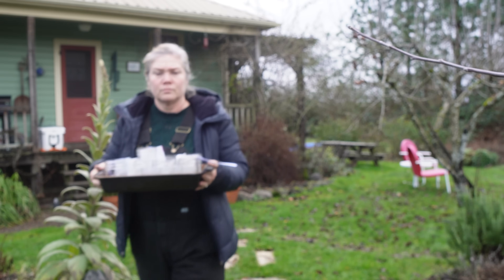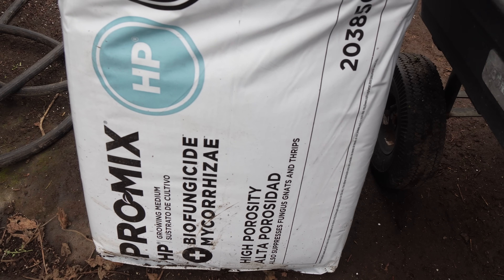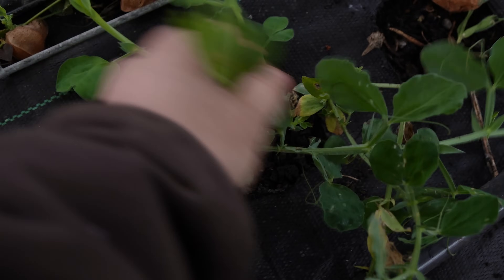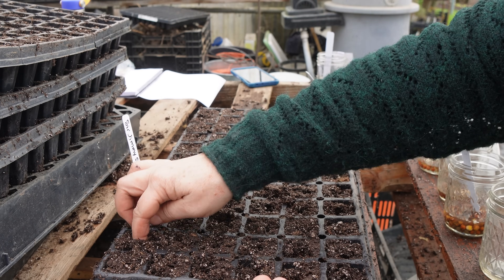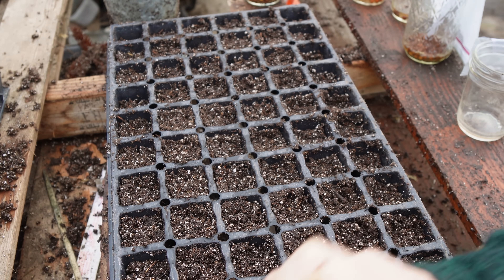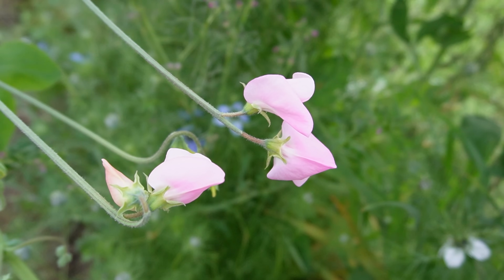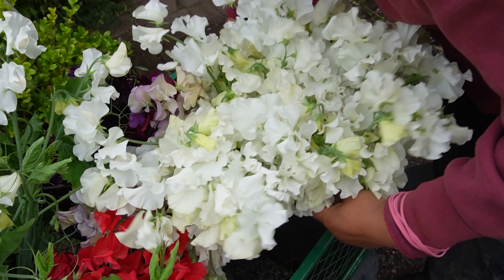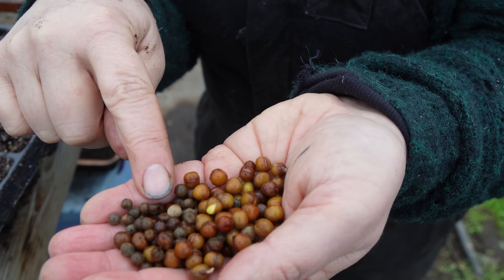Growing Sweet Peas | Planting and Growing for Lush Beautiful Fragrant Blooms.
Today I am chatting with you as I plant out my sweet peas for the outdoor garden. Sweet Peas are one of my favorite flower to grow partly for there lush rambling vines and the beautiful ruffled blooms but most of all for there fragrant smell and  I am also chatting with you about my thoughts on having a healthy gardeners mindset because, I don't know about you but I can loose myself in my thoughts of how well or how not so well I have done sometimes.